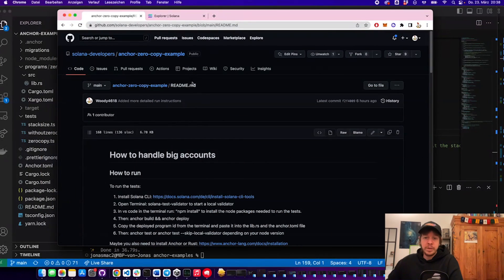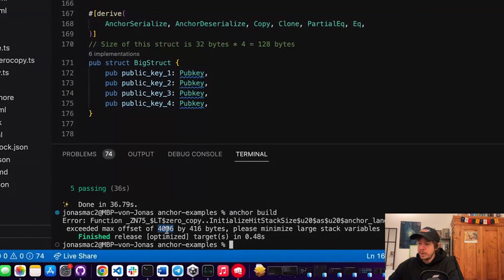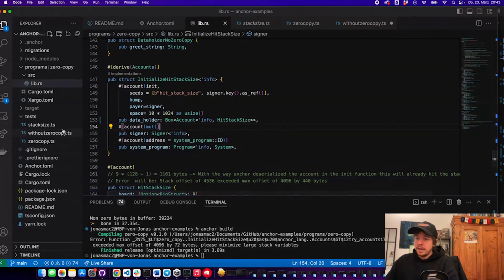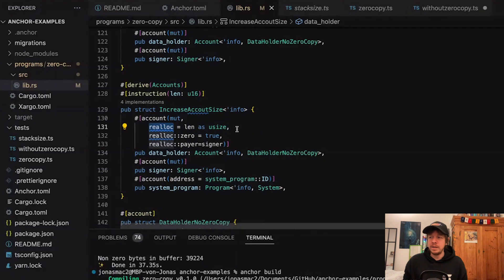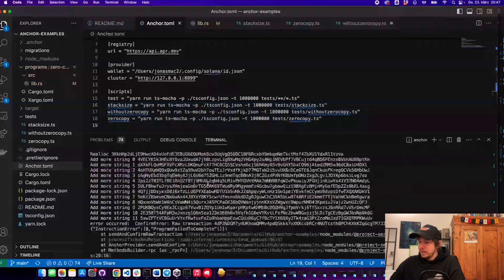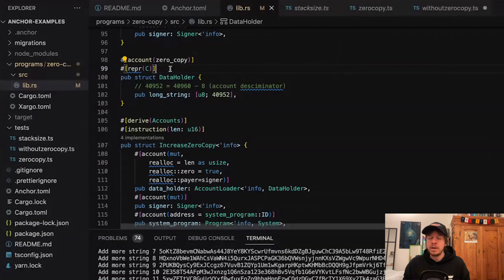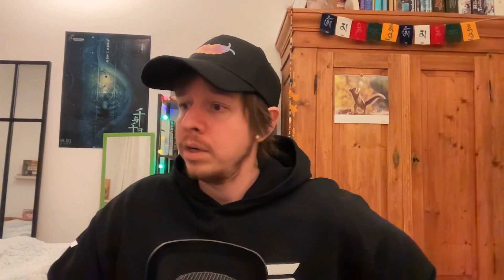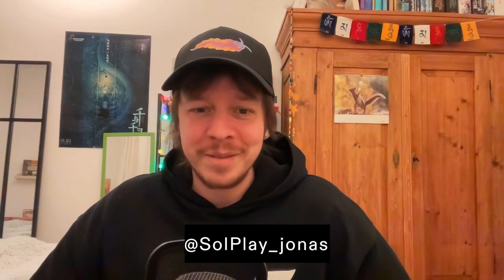Tutorial: Managing large accounts on Solana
In this tutorial you will learn how to manage large account on Solana with Zero Copy.

## Updates
Stay up to date on Solana Developer News: